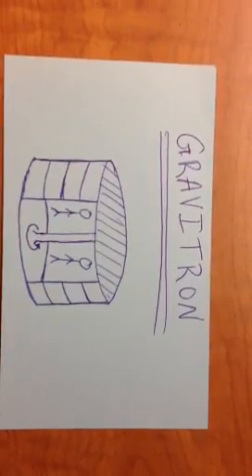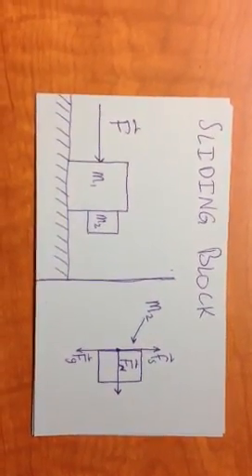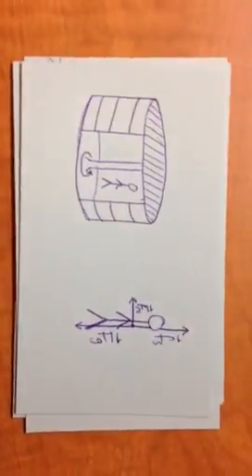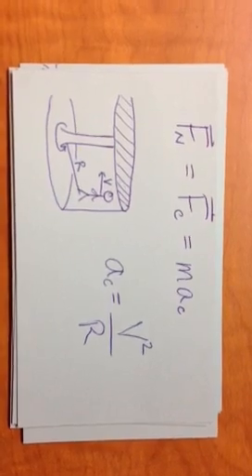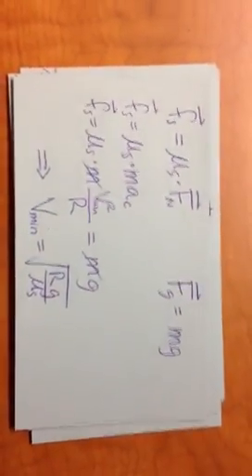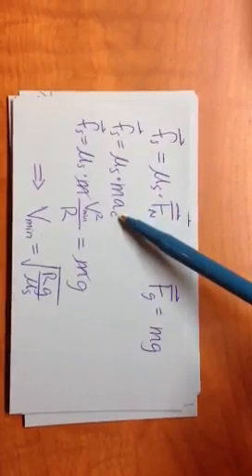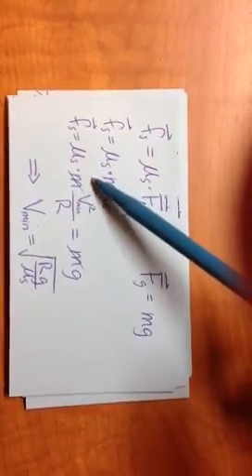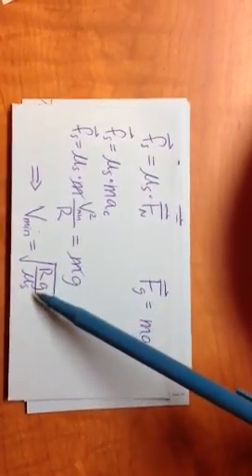Physics of the "Gravitron"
Describes the physics of the Gravitron